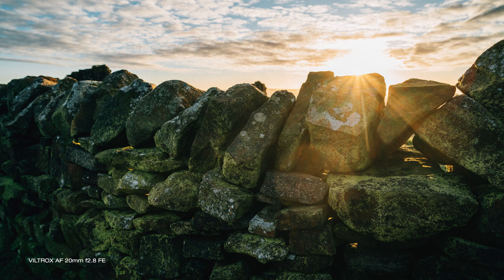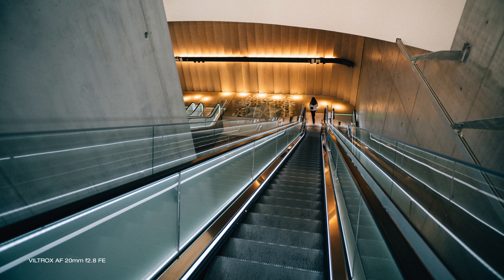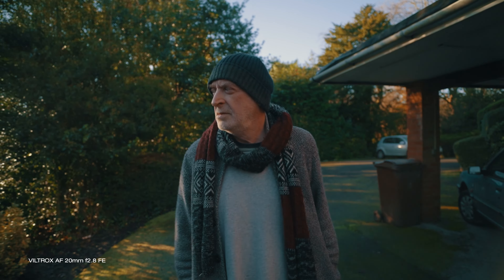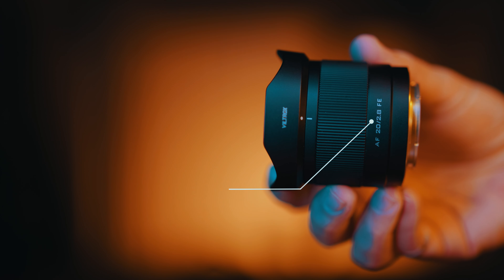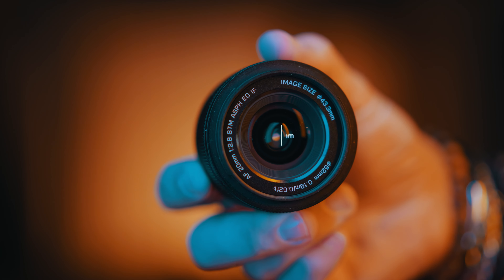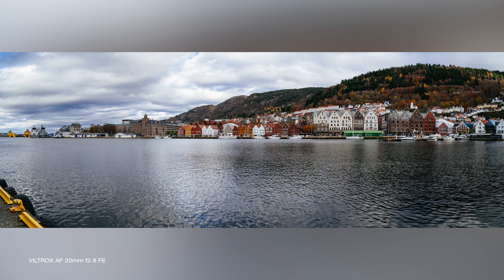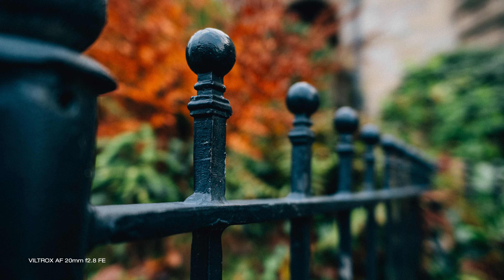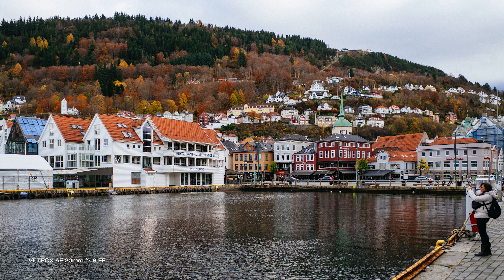Viltrox AF 20mm f2.8 FE - Low Price, Big Performance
Review with photo/video samples of a NEW Viltrox full frame 20mm f2.8 wide angle lens. Very budget friendly lens but capable of delivering really good results.

Amazon US:

Amazon UK:

Running Order:
0:00 Start
0:58 Intro
1:25 Performance
2:55 Video Performance
3:42 Build
4:19 What is it good for?
5:09 Price
5: 35 Conclusion